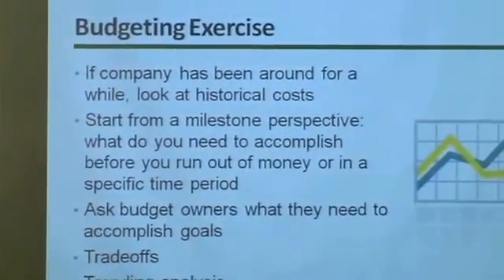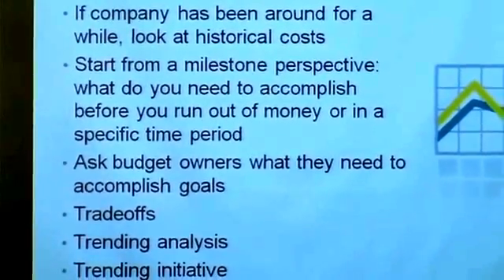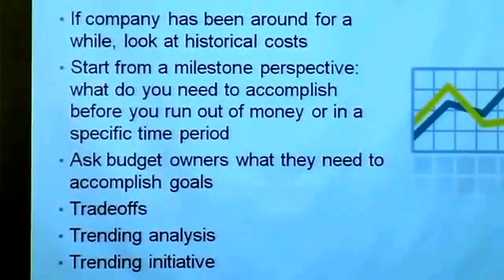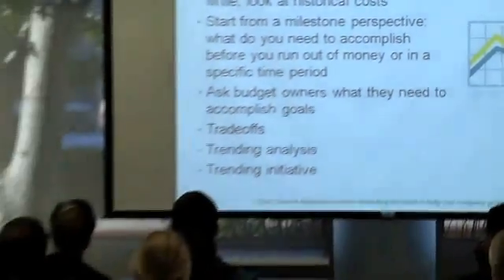Budgeting - Startup Financial Planning - Part 5